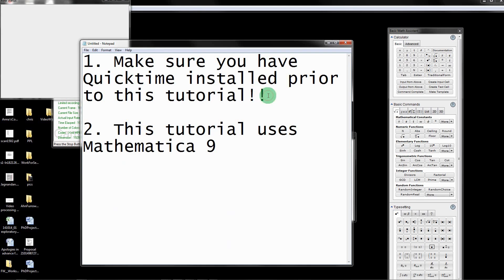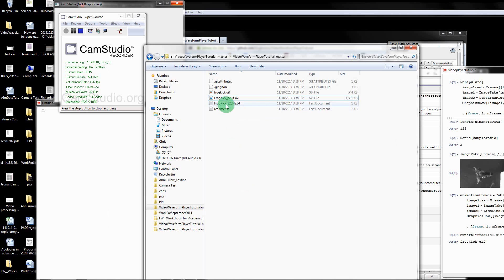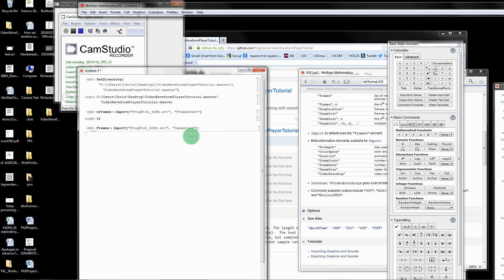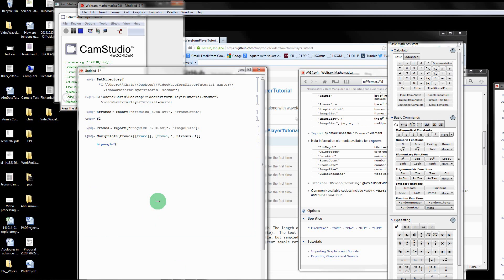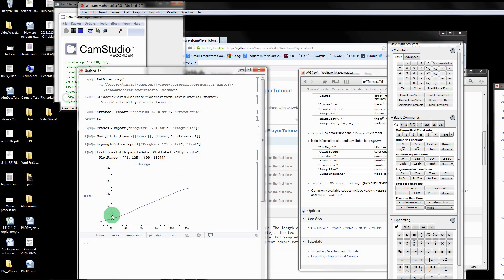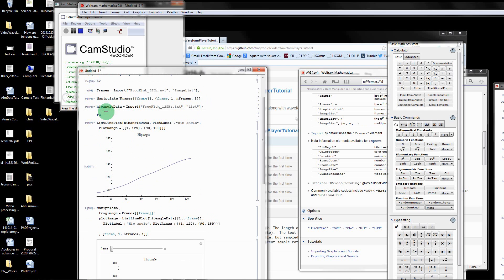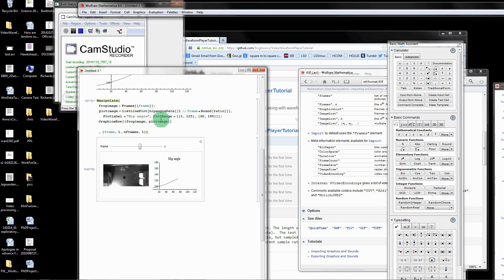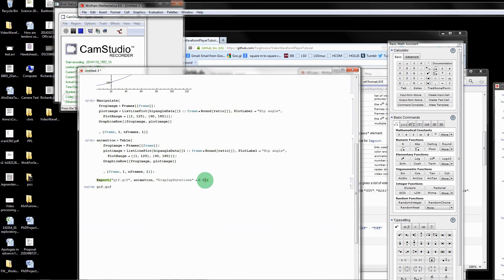Mathematica: How to animate video beside a dynamically updating plot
Learn how to play a video synchronized with a plot animation (e.g. waveform data) that dynamically updates in sync with the playing of the video.  You can export the entire animation as a GIF